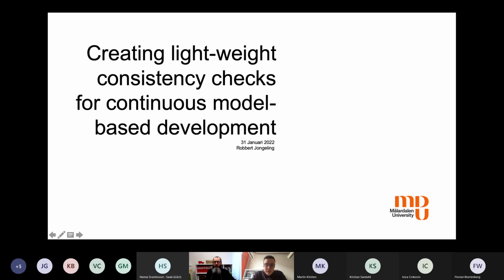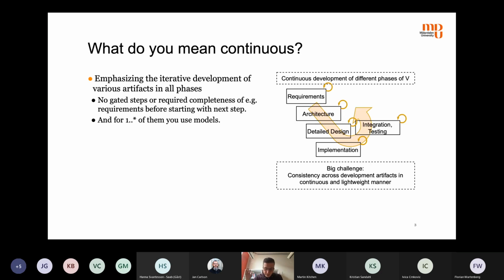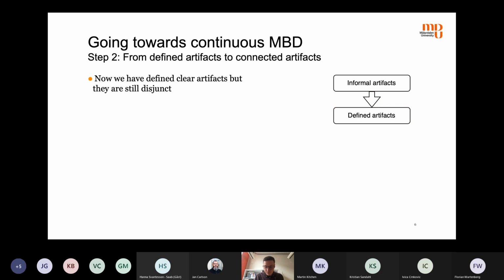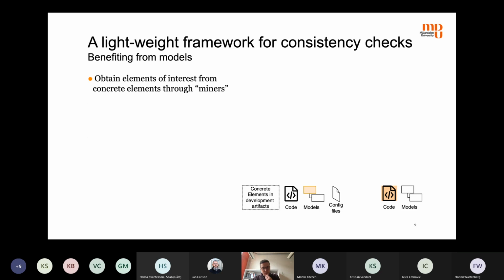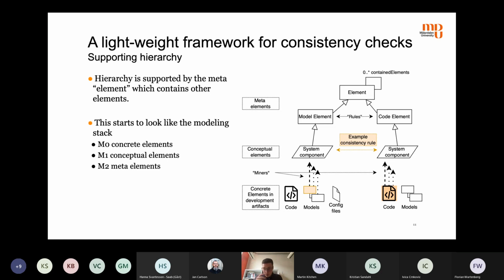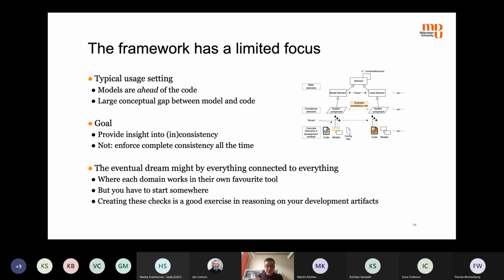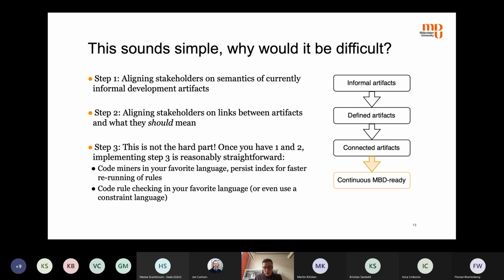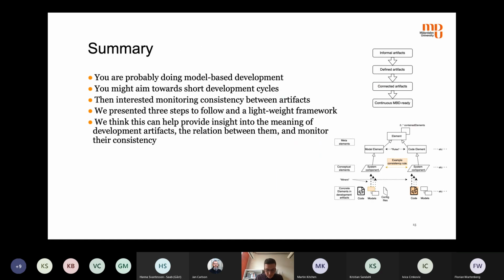Creating light-weight consistency checks for continuous model-based development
Model-based development (MBD) incorporates any practices where models are used as core development artefacts, that is, they are created and maintained with the purpose of designing and/or documenting the system under development. As in other development paradigms, it is commonly desired to adopt short development cycles in MBD too. When doing so, one of the most challenging tasks is to establish, and frequently maintain, consistency between (a subset of) diverse development artefacts, such as a system model, requirements, design models, architecture diagrams, code, configuration files, tests, etc. Complete consistency across all artefacts is usually not required nor desirable but being notified of inconsistency to prevent its propagation to other development artefacts is crucial.

In this talk, we discuss different levels of adoption of continuous MBD and how to migrate between them. In particular, we discuss a framework for establishing lightweight consistency checks across diverse development artefacts in industrial settings.

Speaker: Robbert Jongeling, Mälardalen University